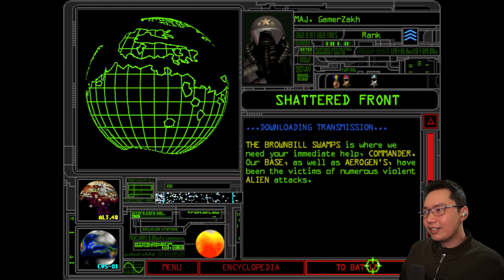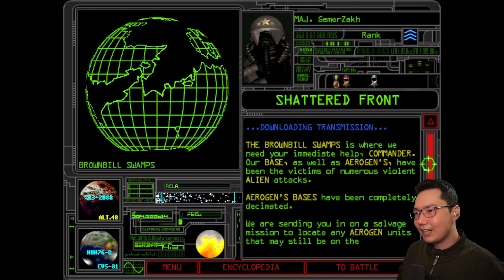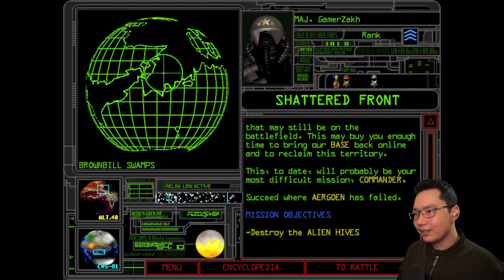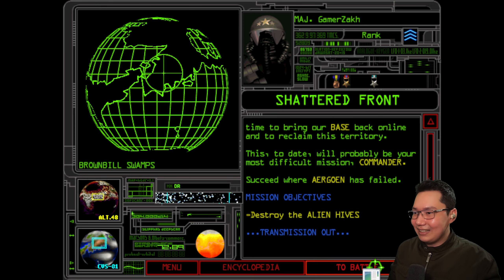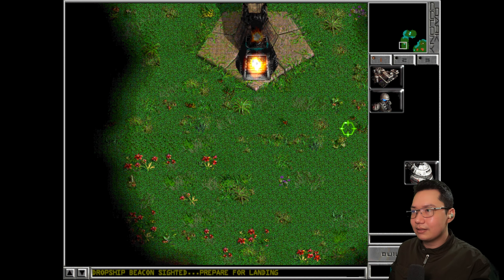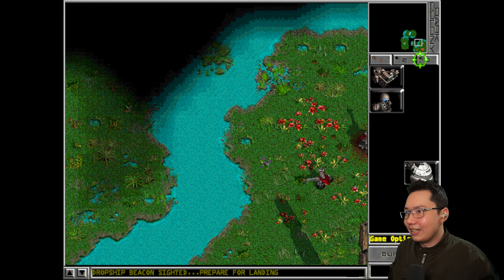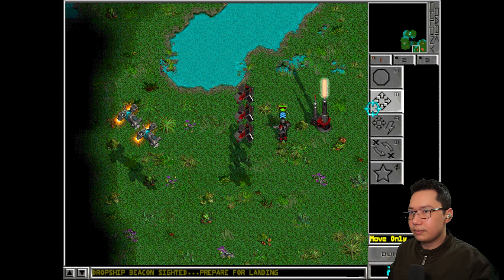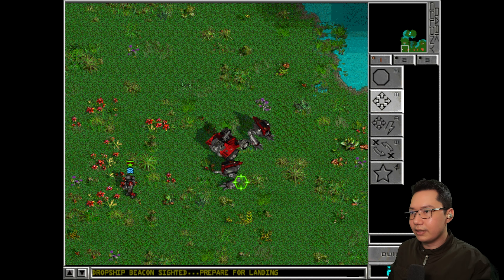90s Real Time Strategy Game Dark Colony | Shattered Front Mission 8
Dark Colony! A full Human campaign playthrough going mission by mission. Wanna buy any game on GOG? This 90s RTS is one of the most underrated real-time strategy games ever and I've always wanted to finish it.